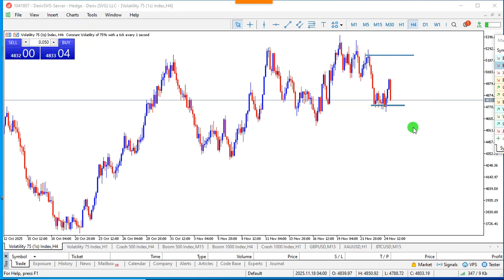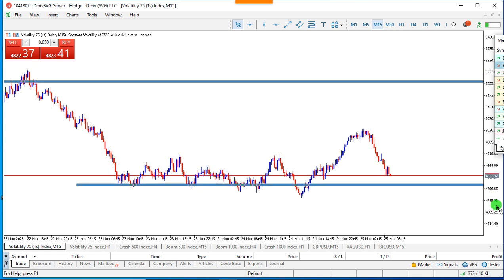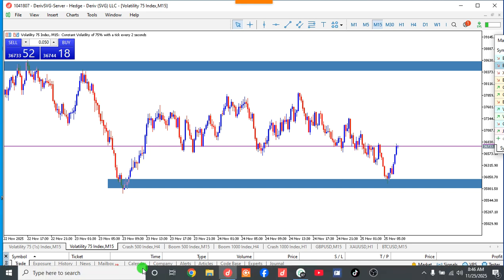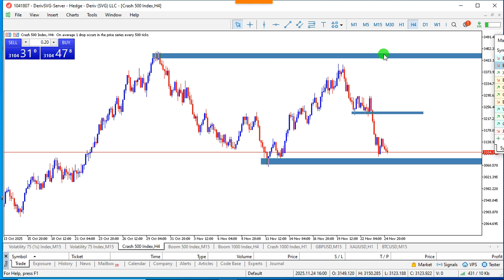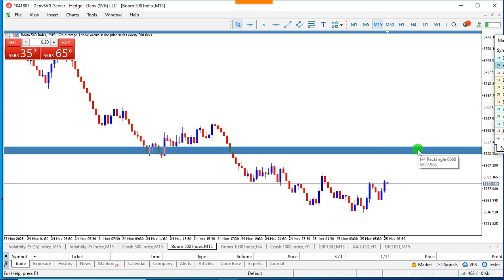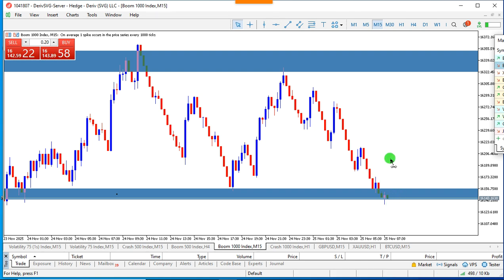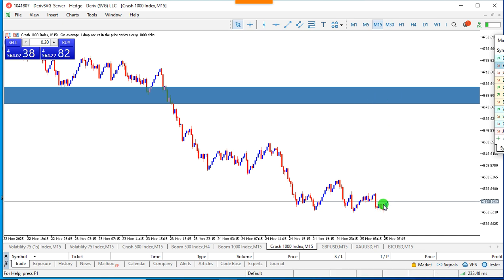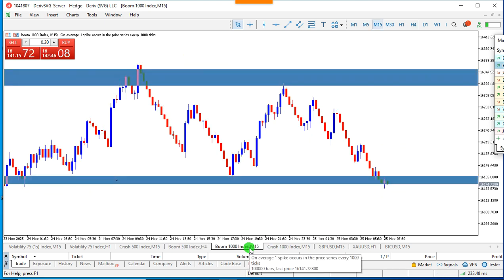Synthetic Analysis: VIX75, Boom & Crash